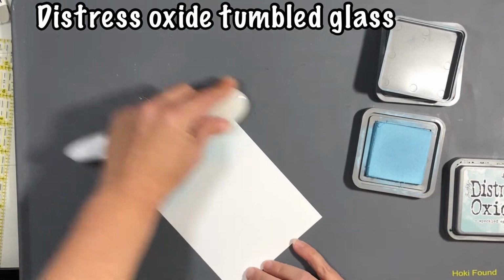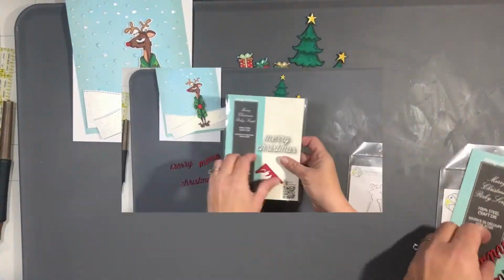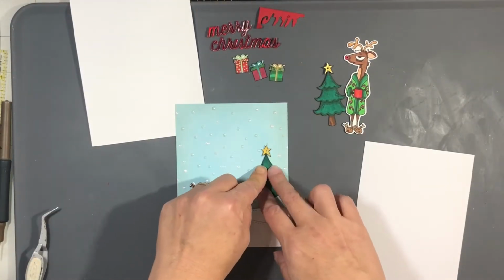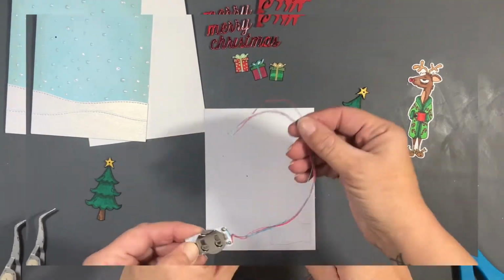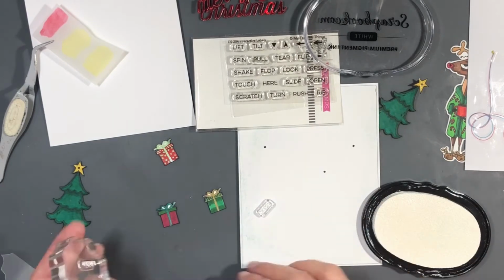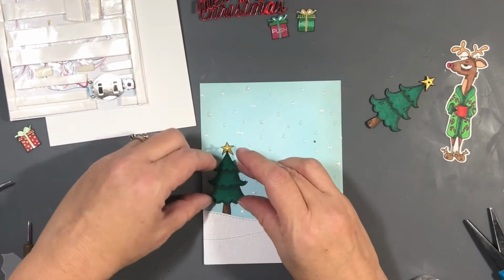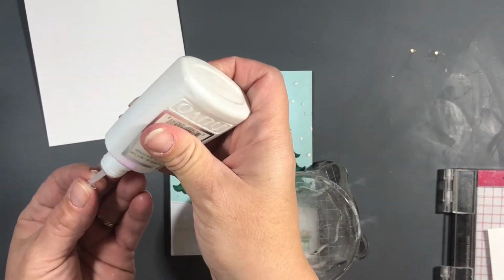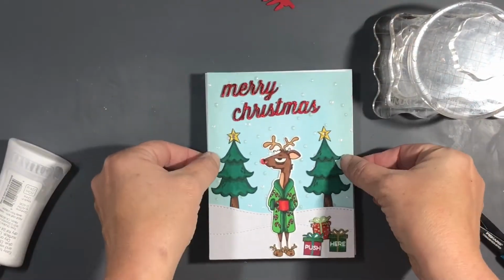The Rabbit Hole Designs Caffeinated Reindeer... Let's Get Lit with E-Z lights!!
Hello Everyone!!  In this video We're gonna Get Lit... Or rather My reindeer is, using the pear blossom press e-z lights!!  Supplies will be listed below as usual.  **  Some of the links below may be affiliate links, this means when you click on my links to shop, I may receive a small percentage of your purchase at no additional cost to you.  This allows me to continue to bring you fun content on my channel, and allows you to support your favorite crafty you tubers!!  Thank you for your support!! **
therabbitholedesigns. caffeinatedreindeer pearblossompress E-Zlights

THE MERRY CHRISTMAS DIE I USED IS FROM MEMORY BOX, I COULD NOT FIND IT SO HERE IS A SUBSTITUTE: